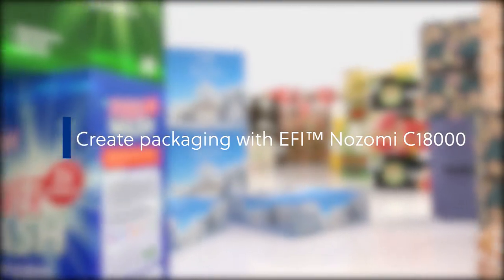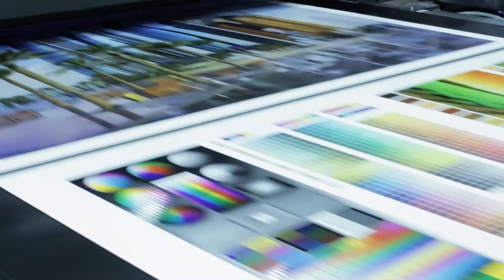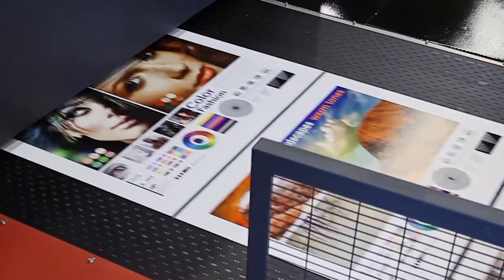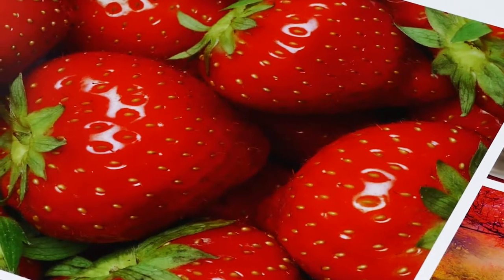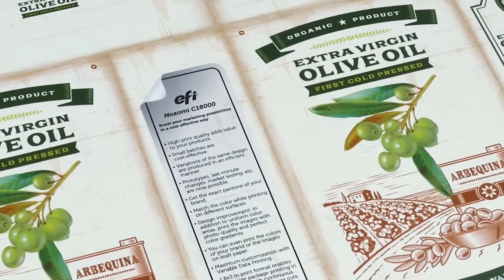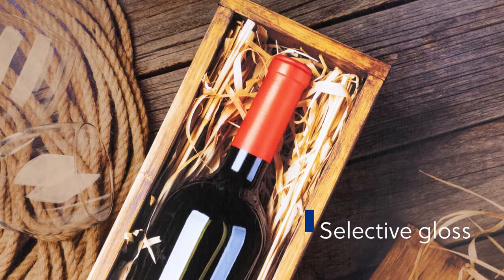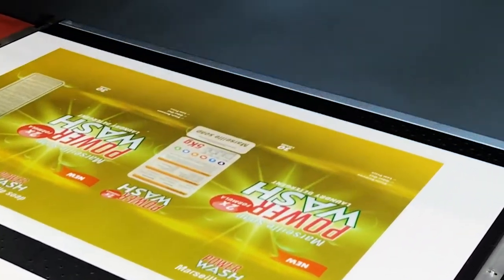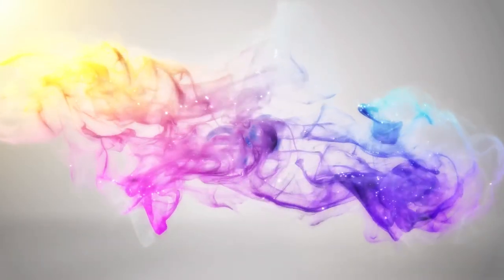Nozomi C18000 Finishing Capabilities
The EFI Nozomi C18000 single-pass industrial Inkjet printer for corrugated offers glossy, matte, satin, and spot gloss finishing options.